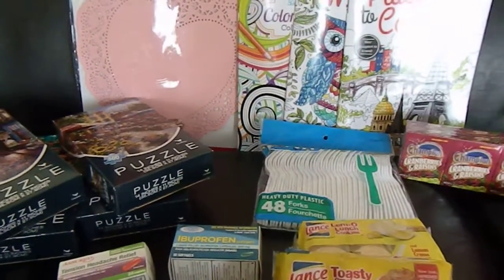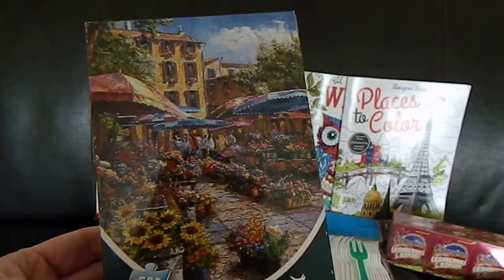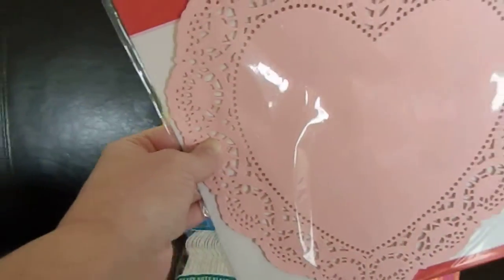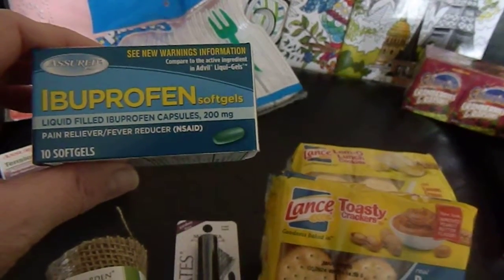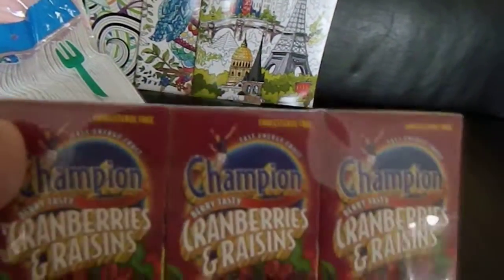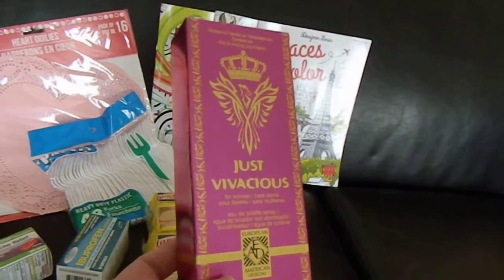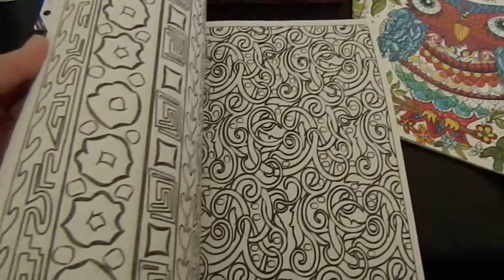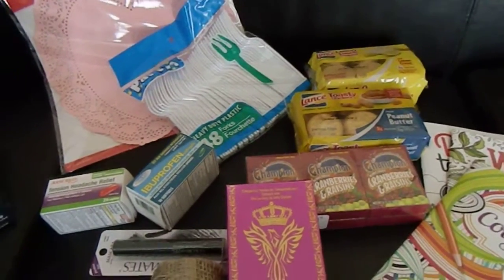On Trend at the Dollar Tree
Found a couple of fun things at the Dollar Tree.